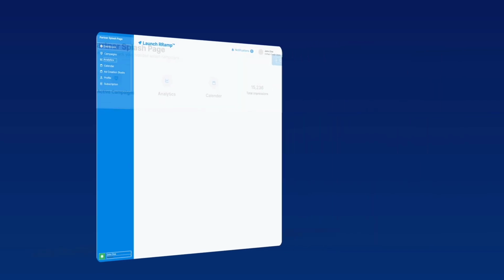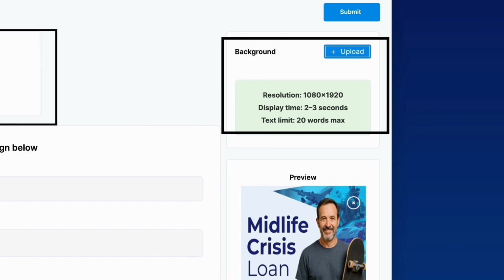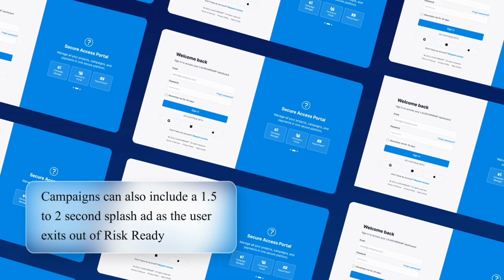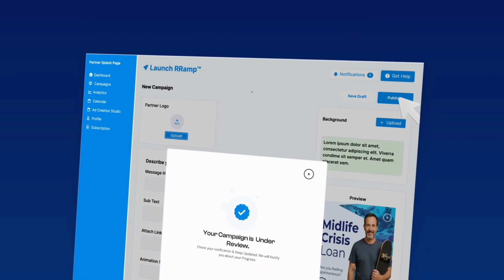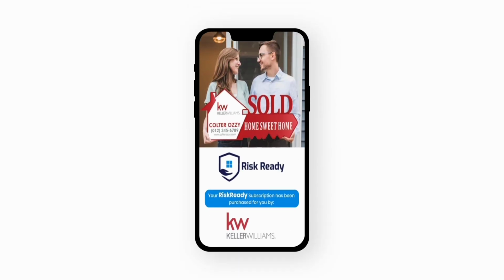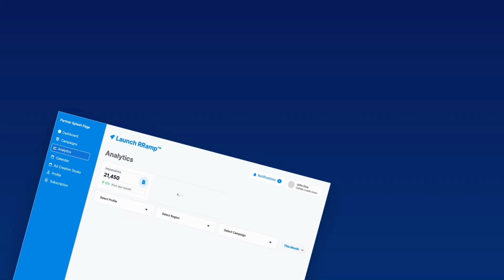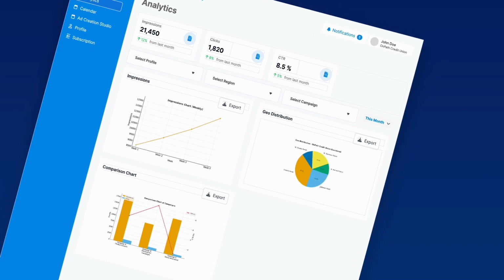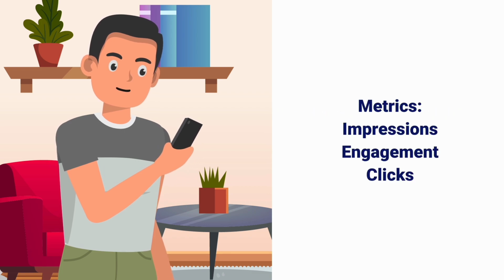Risk Ready Partner Splash Page: Make Every Second Count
Discover how the Risk Ready Partner Splash Page transforms those quick moments before your clients enter the app into lasting impressions. With simple tools, you can upload your logo, ads, or photos, choose a background, add content, and preview your splash ad in real time. Campaigns can also include short exit ads with call-to-action links—every submission is reviewed for compliance, so your brand stays consistent and trusted. This video walks you through how partners can create engaging, professional splash ads that deliver impact from the very first second.